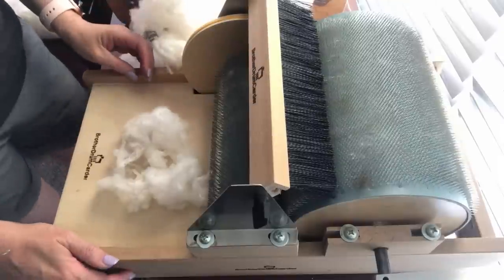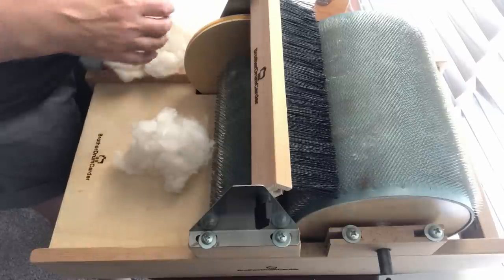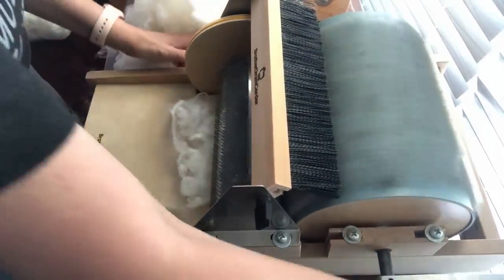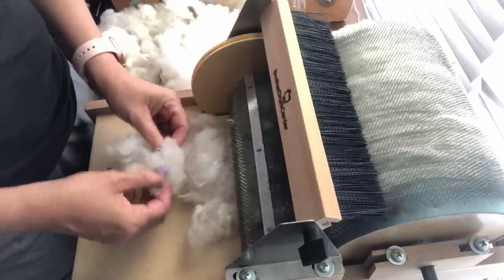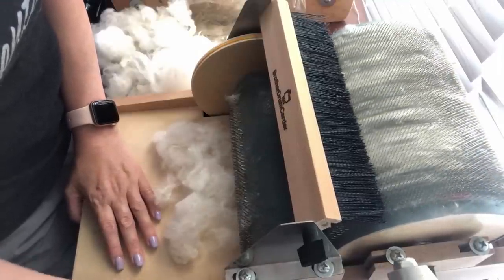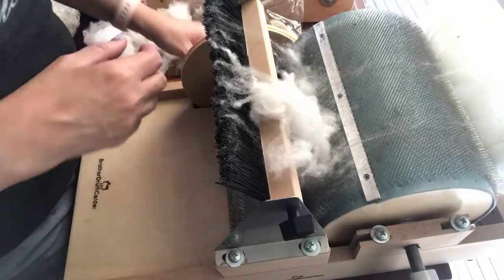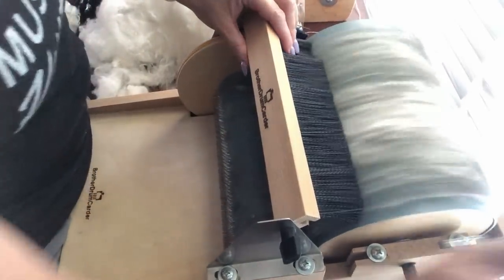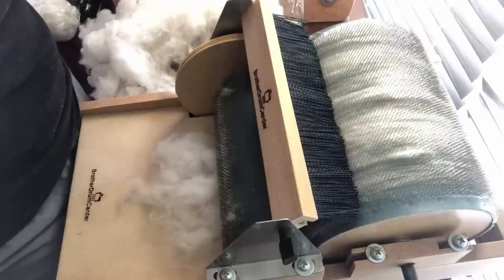Stress-free Tour de Fleece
We craft for enjoyment and relaxation but sometimes the hobbies we love can become stressful.  One of the best things we can do for ourselves is give ourselves permission to do the things that bring us joy.